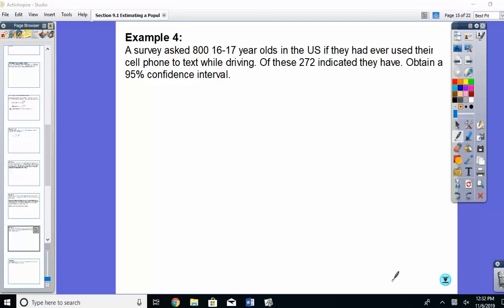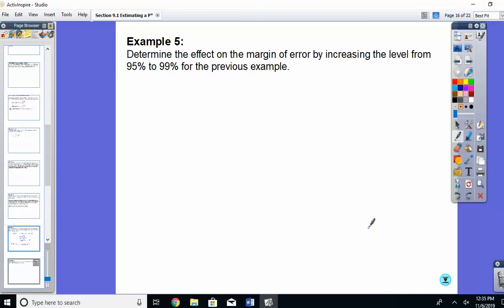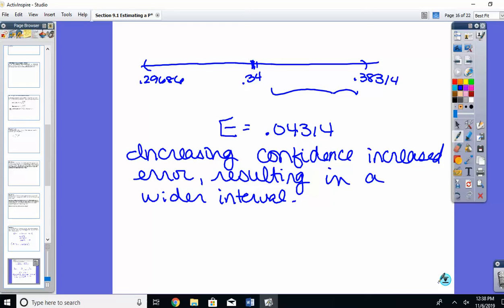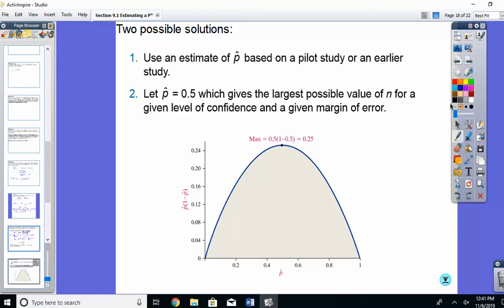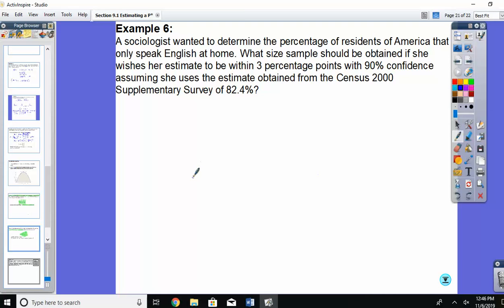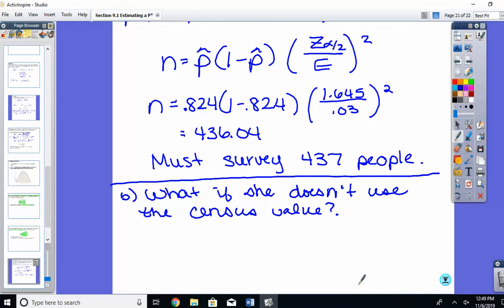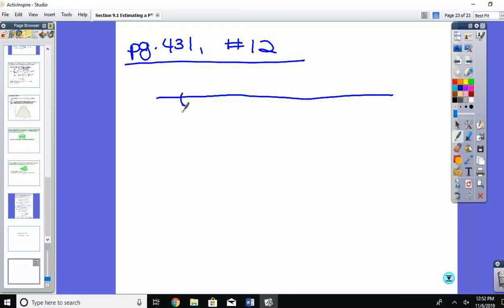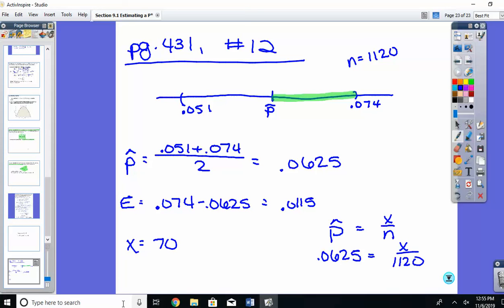Section 9 1 Nov 6